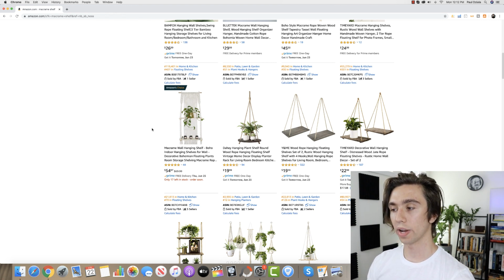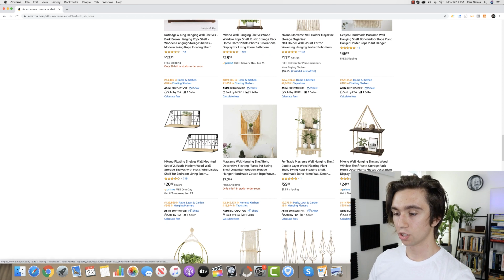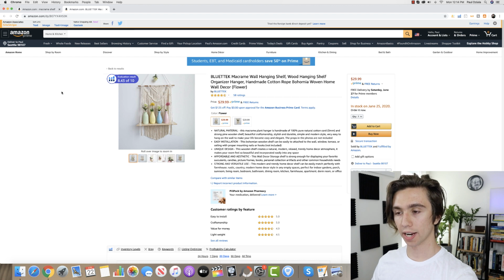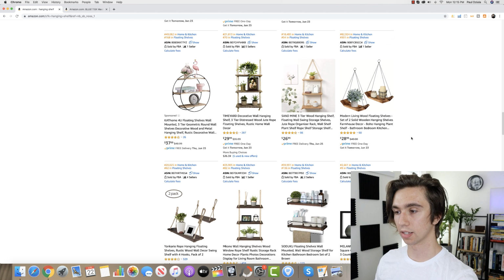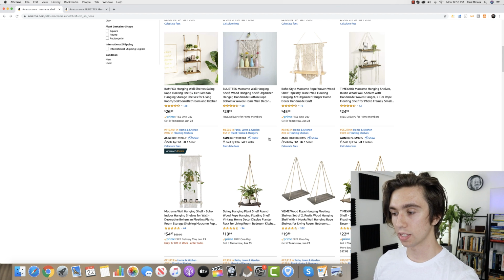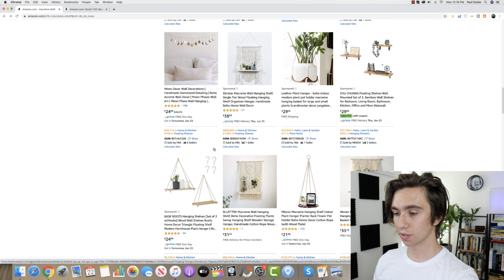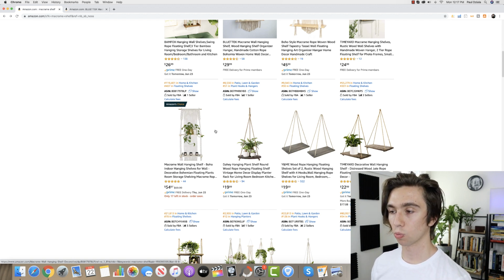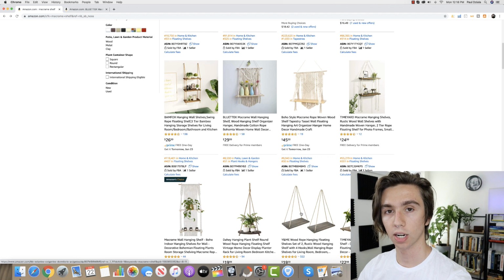This is My Next Amazon FBA Private Label Product!